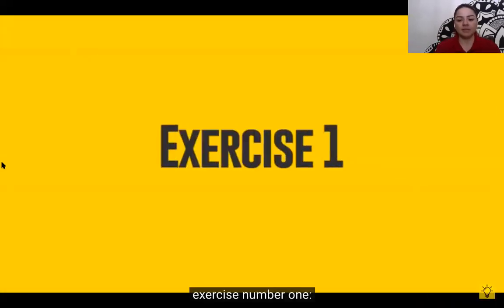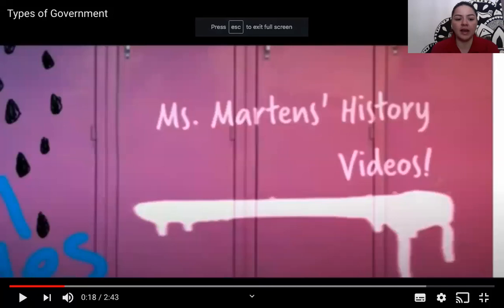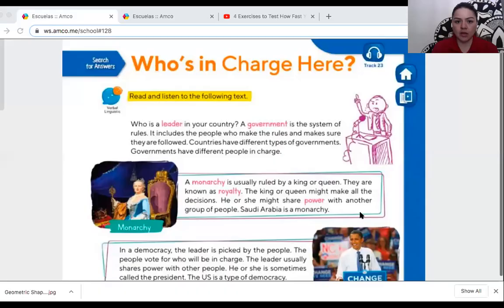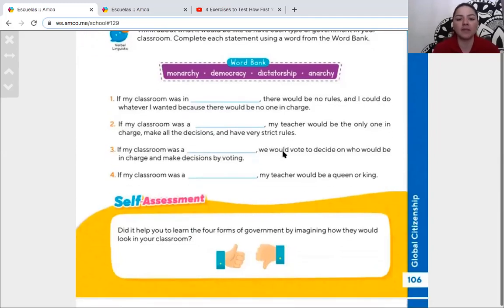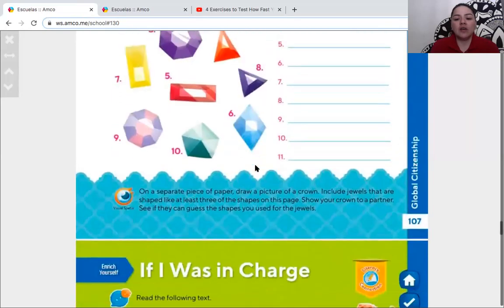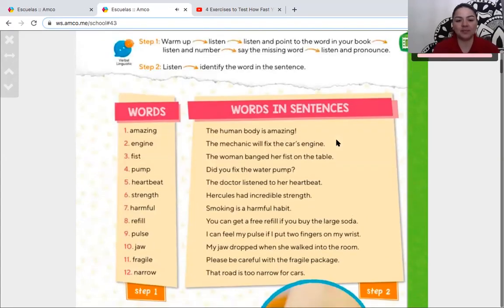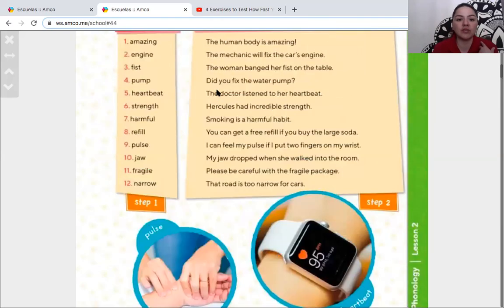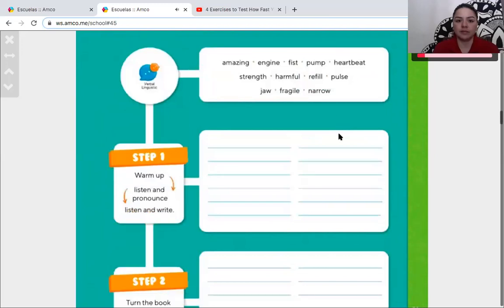3rdP English May27th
Video 3ro de primaria ingles, correspondiente al 27 de mayo